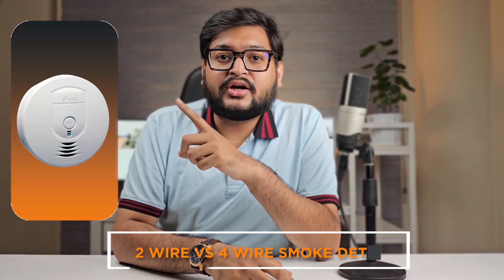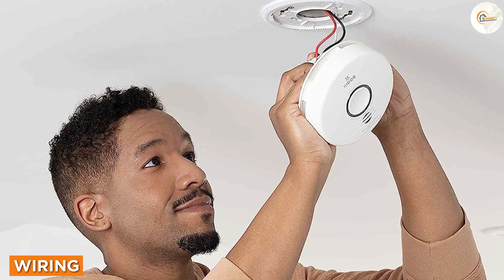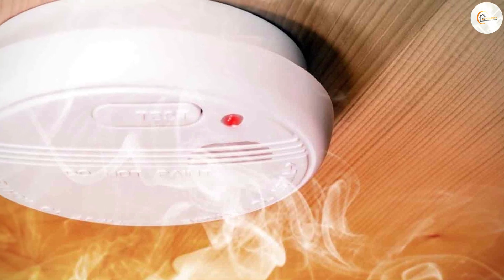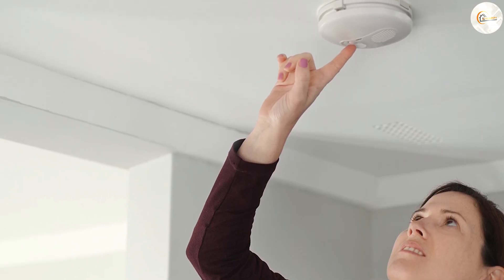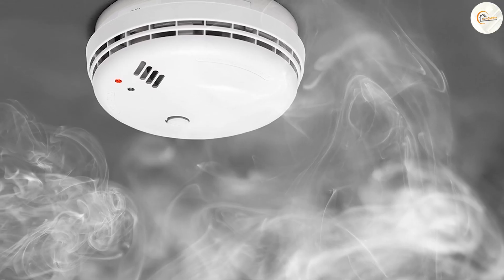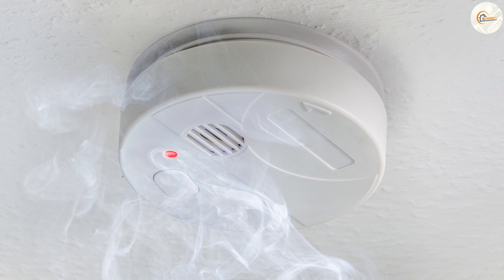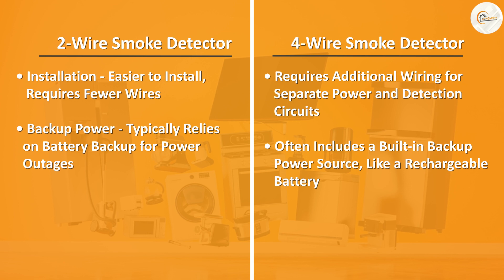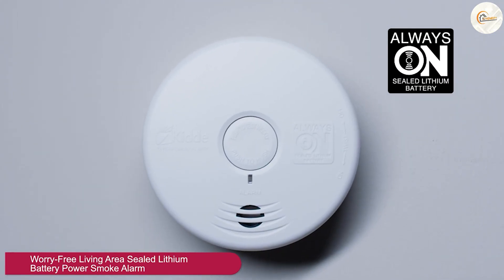2 Wire vs. 4 Wire Smoke Detectors: Which Is More Supportive?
Discover the key differences between 2 wire and 4 wire smoke detectors and make an informed decision to keep your home safe. We break down their features, installation, and suitability for various setups, so you can choose the best smoke detector for your needs.